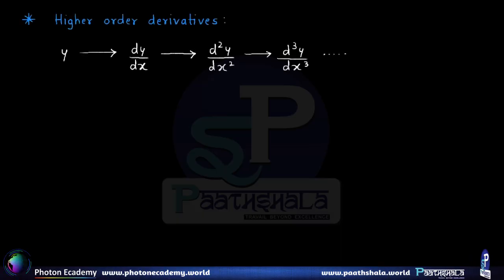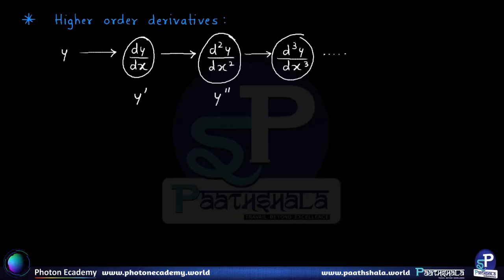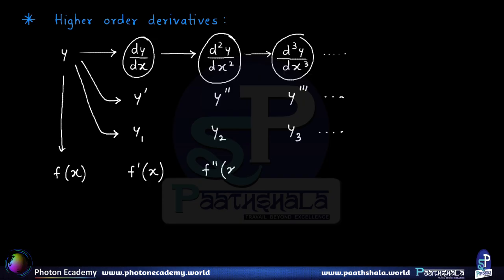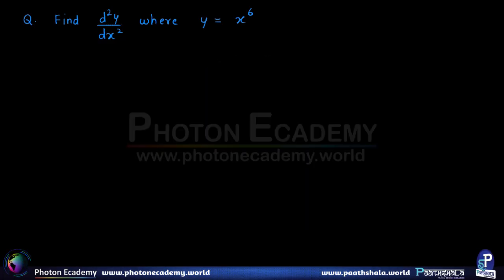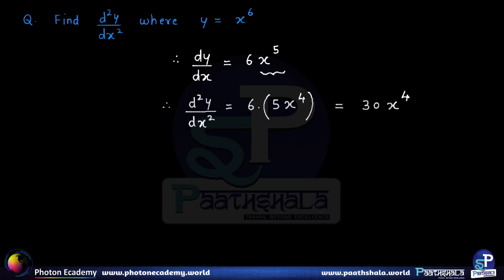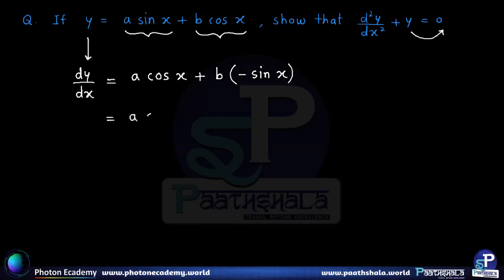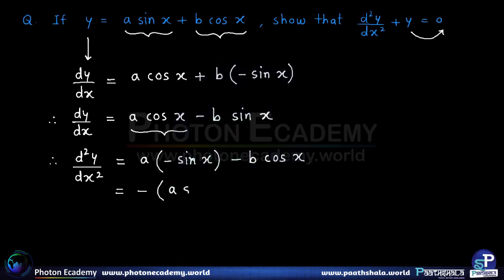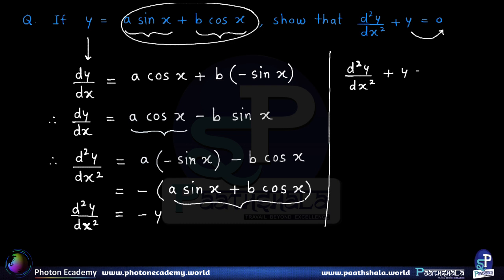9. Higher Order Derivatives